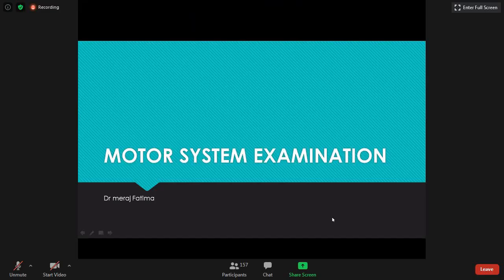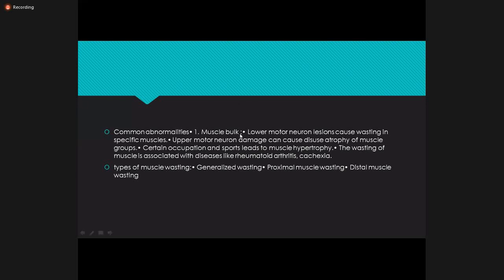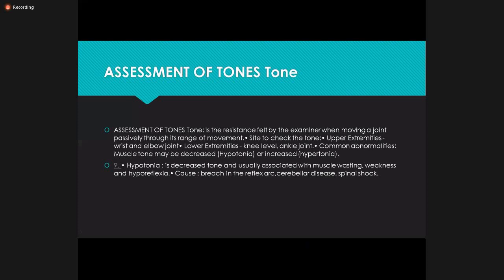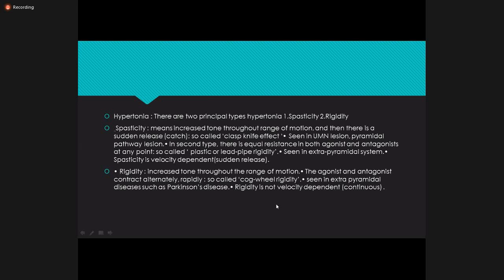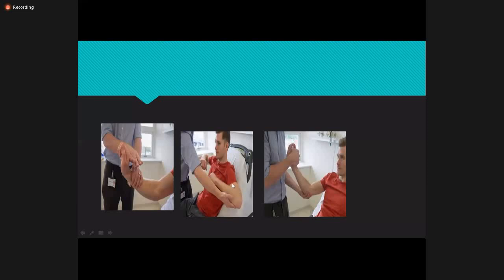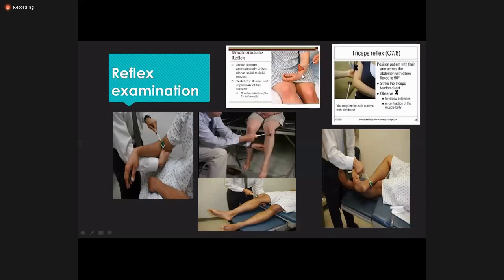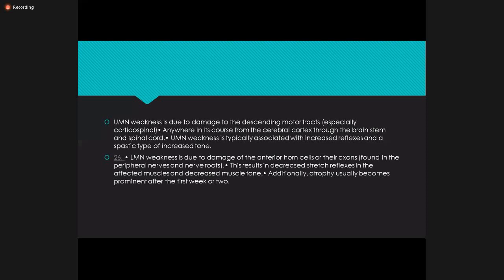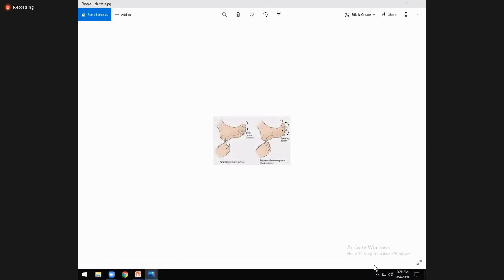Motor System Examination | Clinical | Medicine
Dr. Meraj